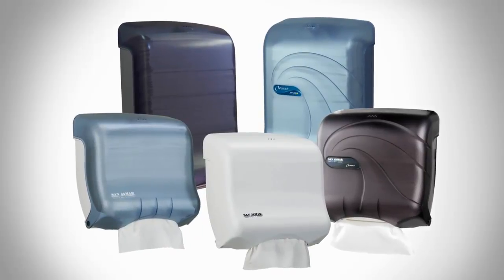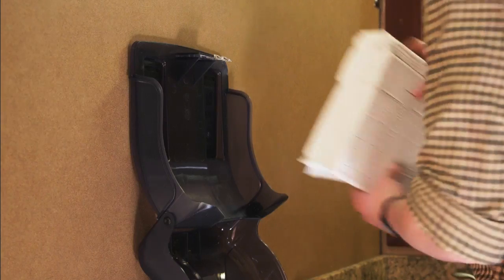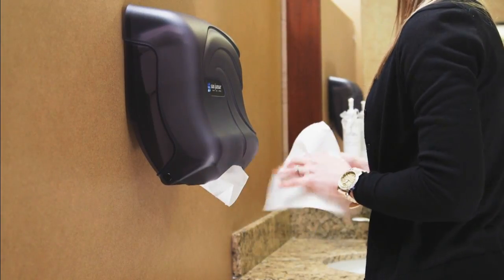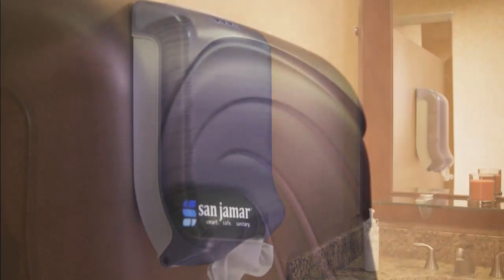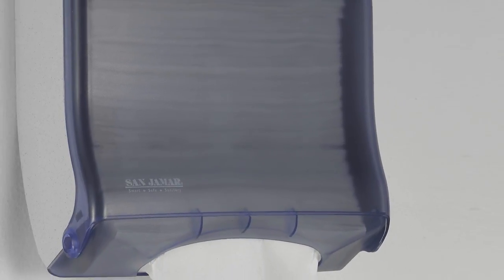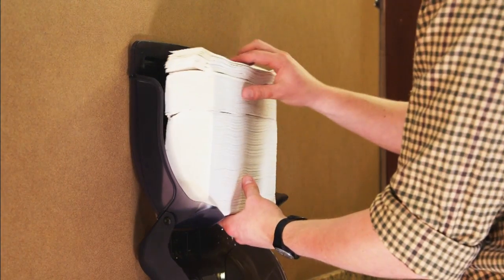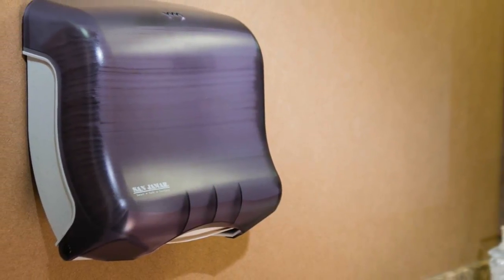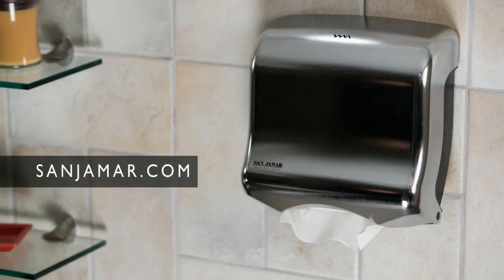Ultrafold Towel Dispenser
Ultrafold™ Multifold/C-Fold Towel Dispenser is a compact and economical solution for dispensing any brand of C-fold or multifold towel. The Ultrafold™ family of folded towel dispensers offer a clean, low-profile design which make them ideal for small spaces.